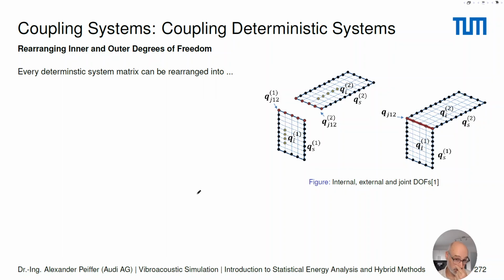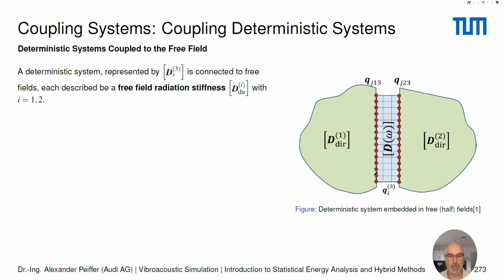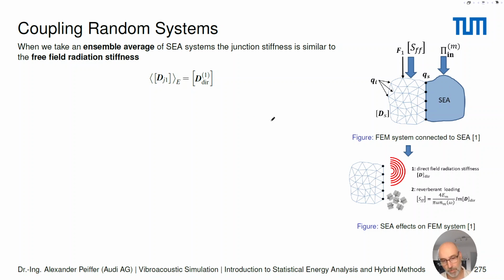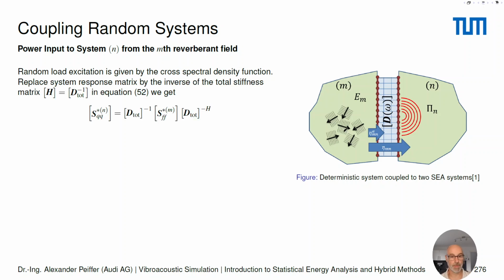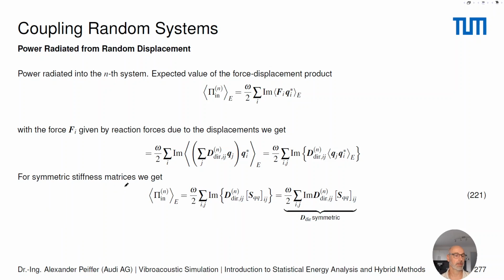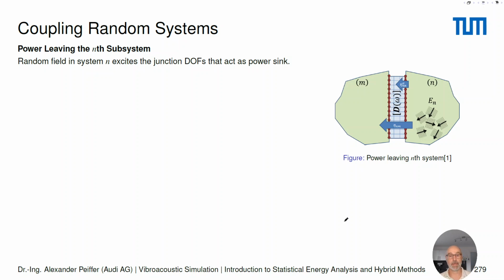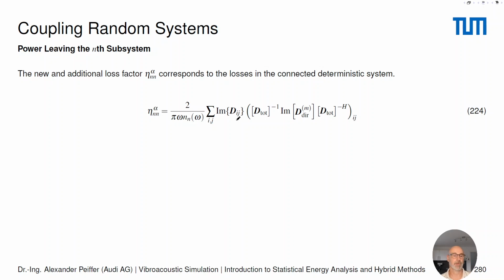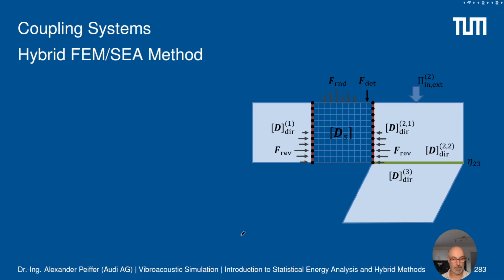Statistical Energy Analysis Session 20: Random Description of Systems - Coupling FEM and SEA Systems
In this session you will learn how random (SEA) and deterministic (FEM) systems are coupled. You will see what is the impact of the SEA systems onto the FEM system and vice versa.
By doing so, the theory of SEA can be derived in a very elegant way including a clear formulation of the coupling loss factor that is valid for any kind of junction.